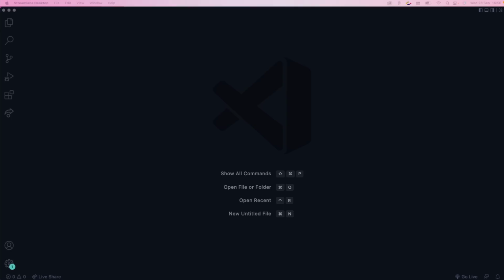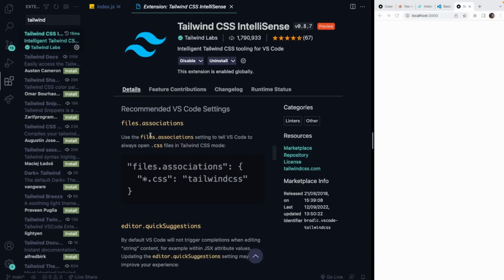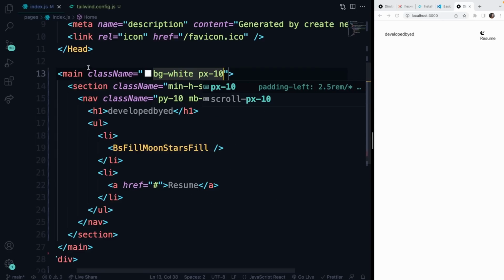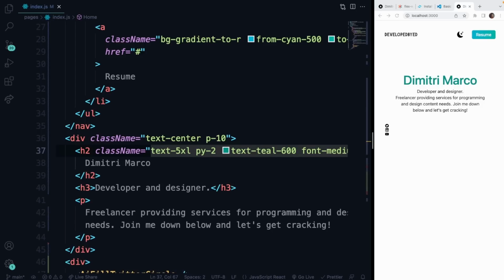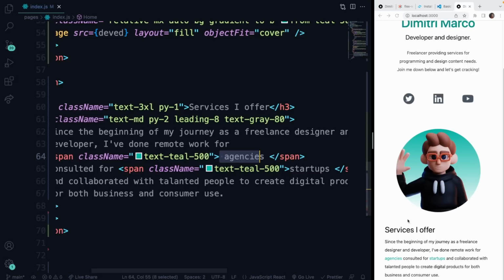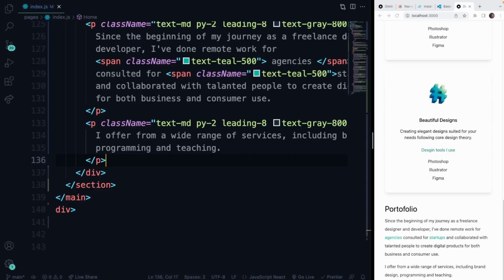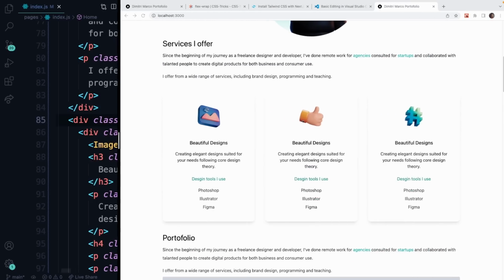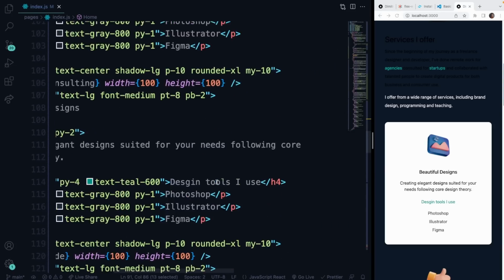Build a React Portfolio Website With Tailwind Tutorial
In today's episode, we'll be building out a sleek portfolio using React and Tailwind. This project is a great way to learn all about Tailwind's utility classes, taking a mobile first approach, dark/light mode, and more. If you are new to React, this is a really fun project to kickstart your journey into one of JavaScript's most popular frameworks.